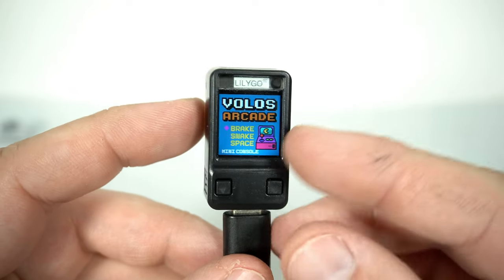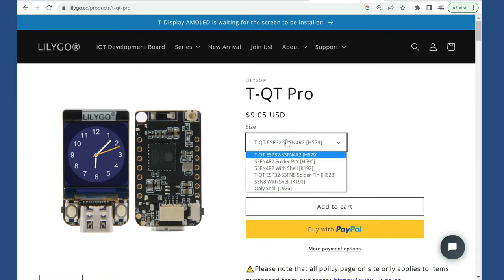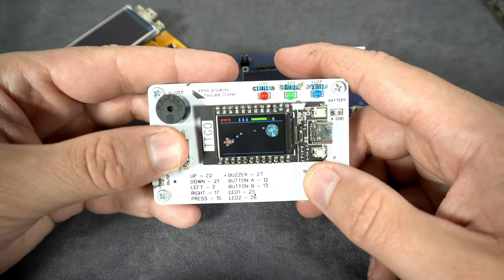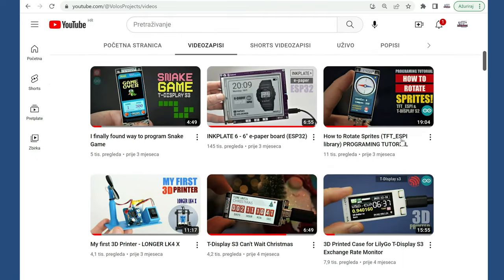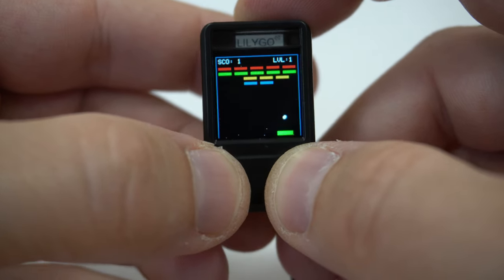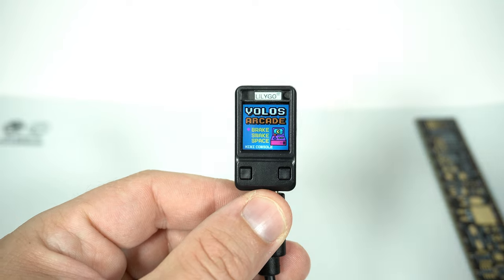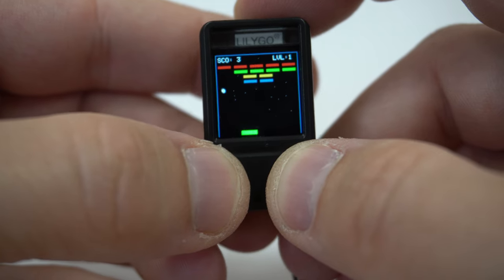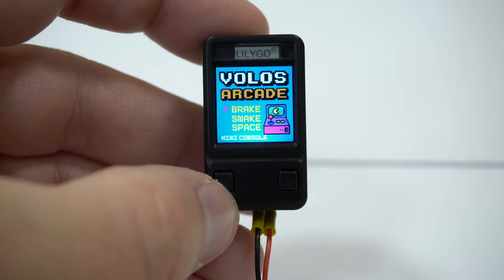First Coding Challenge and Miniature Game Console (ESP32 & Arduino)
Sponsor of this video is PCBWay , in my previous game projects I used their service. All of my PCBs are produced by PCBWay and I am always happy with quality and speed. Here is my last game project for T-Display S3
In this video I will show you my miniature Game Console based on the LilyGo T-QT development board. I showed you this board in my "Blink video" two weeks ago

In this video I also announced my first coding challenge:rules are you need to use tft_espi library, you can use only two push buttons, and the game needs to run inside a 128x128 sprite or frame. When you are finished you can send me your code, i will show the games i received in video, we will chose winer and i will send him a nice development board. We can also try to integrate a few more  games in this awesome console.I hope many of you will accept this challenge and I hope we will have more games for this two button console. I can't wait to see your work.